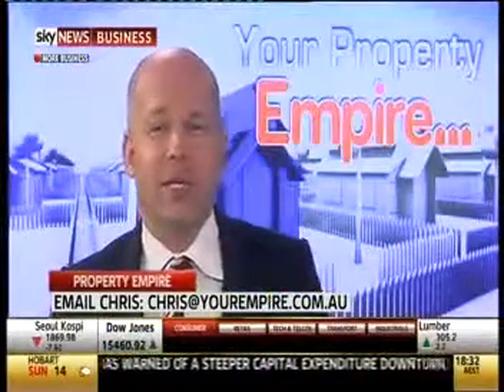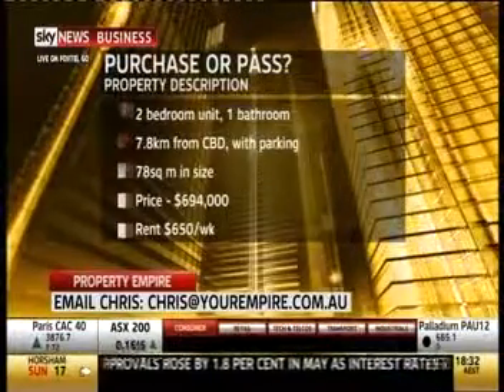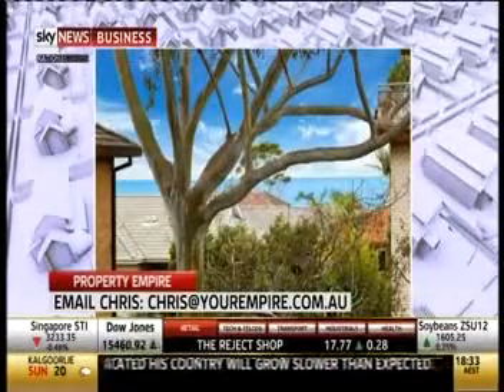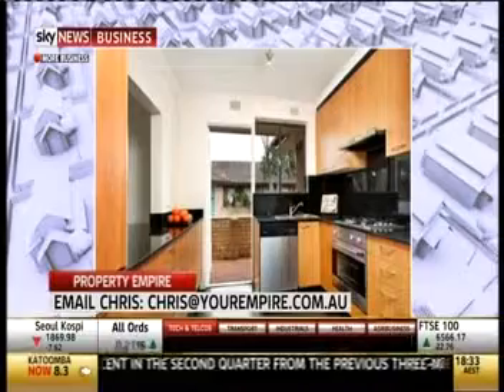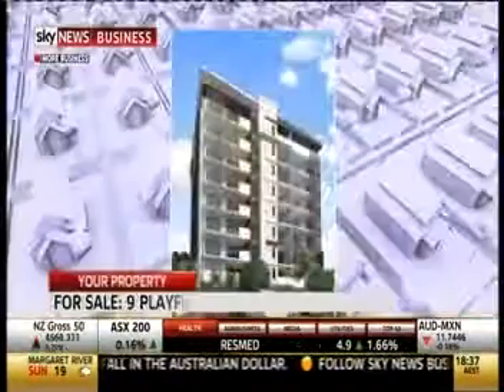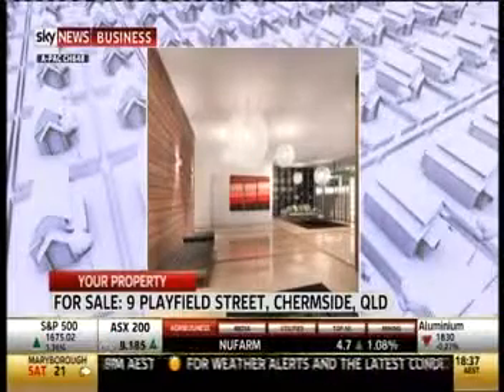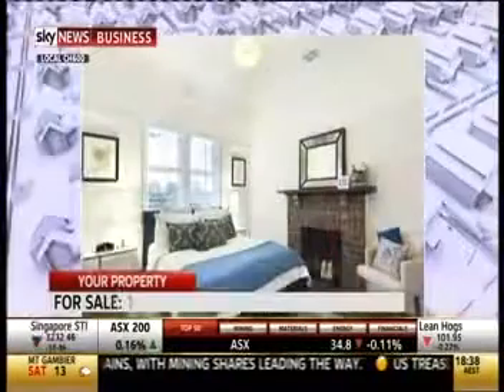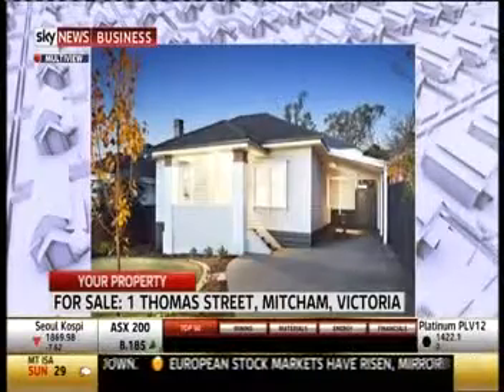Purchase or Pass? Investments with high strata fees with Stuart Waugh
Chris Gray is joined by Stuart Waugh to analyse a potential investment property in Coogee with high strata fees.